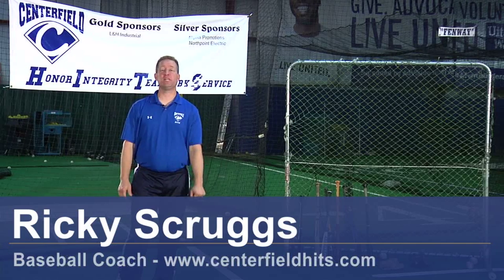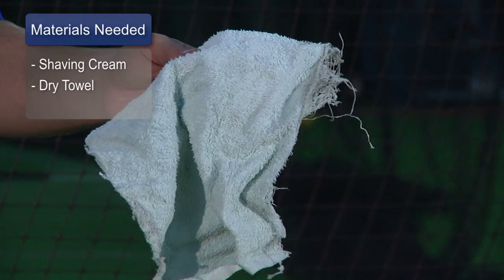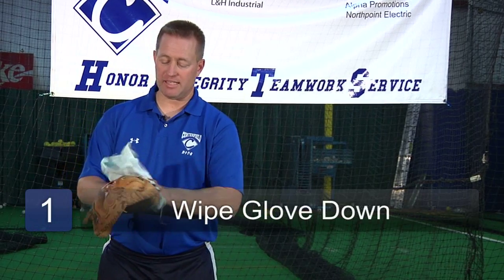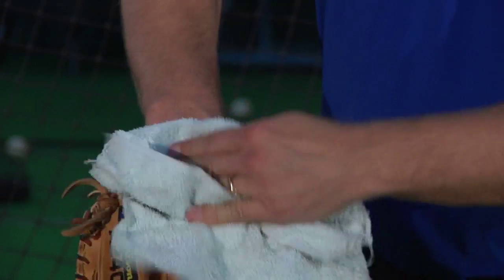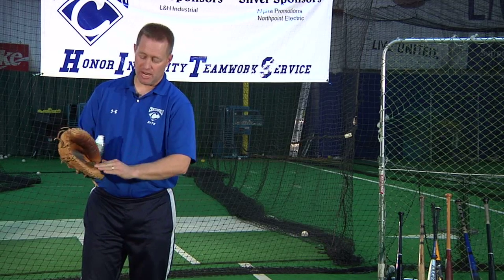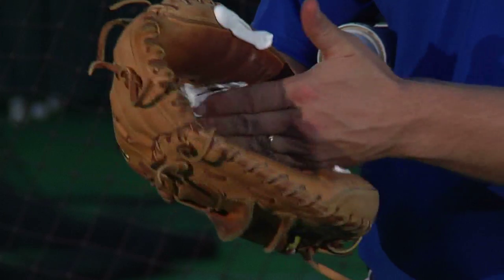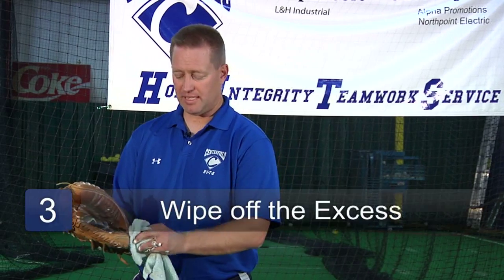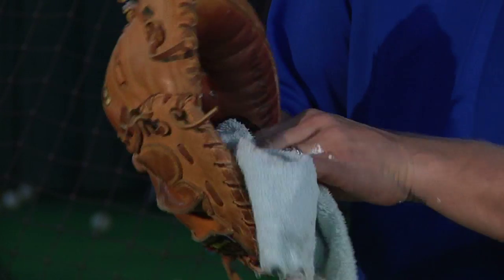Baseball Tips : How to Clean a Leather Baseball Mitt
When cleaning the leather of a baseball mitt, shaving cream is one of the best things you can use. Clean your leather baseball mitt with advice from a professional coach in this free video on baseball tips.

Bio: Ricky Scruggs was a state champion in high school, played in the junior college world series two years in a row and was on the division 1 all-big west team at UNLV.